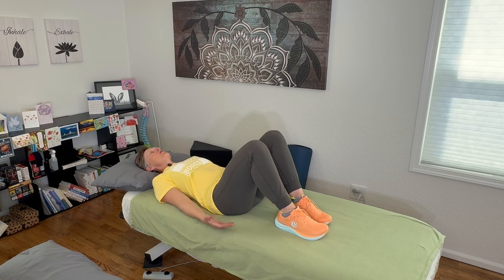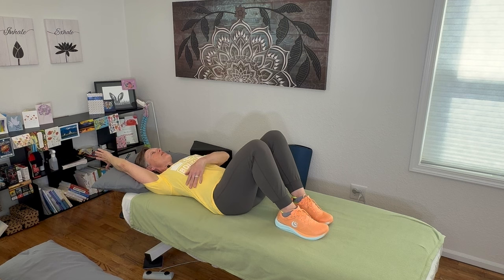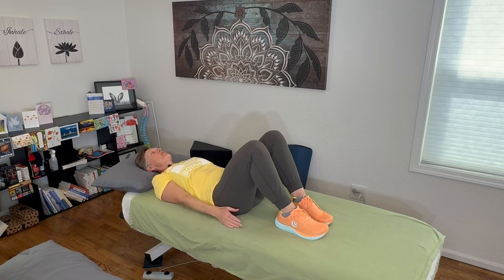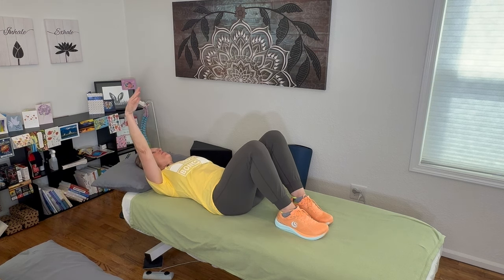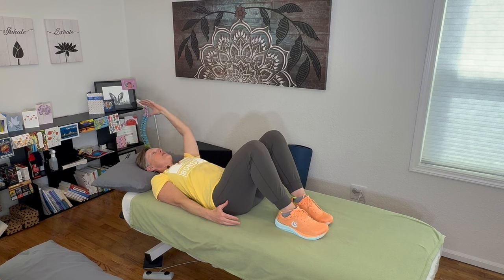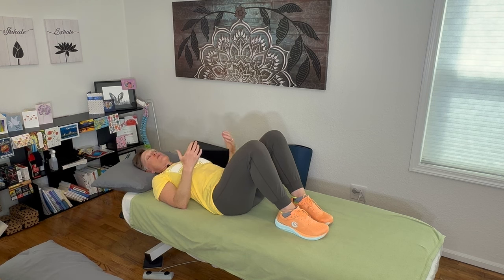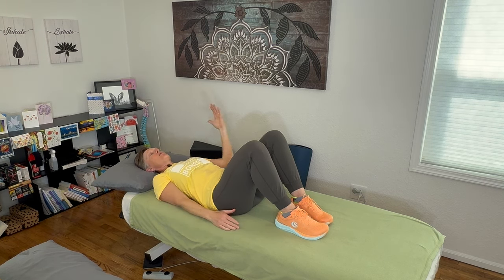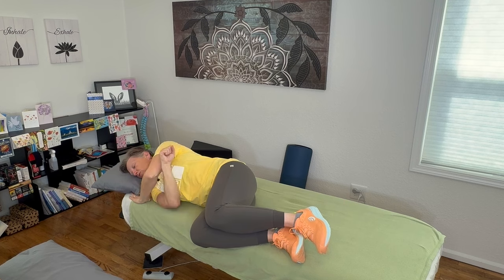Gentle Exercise After a Spinal Compression Fracture